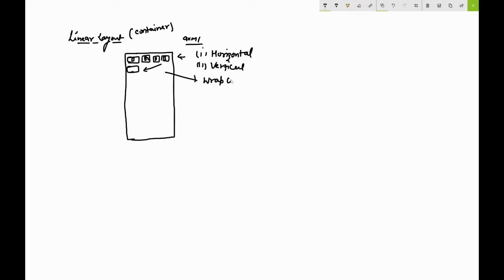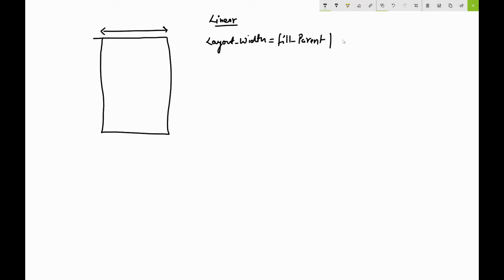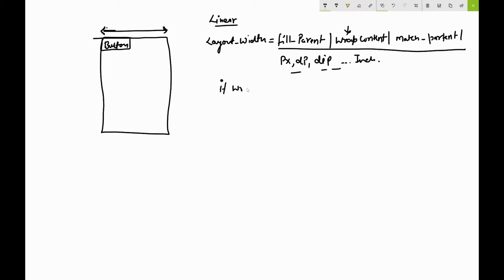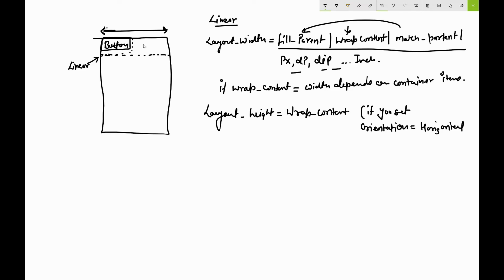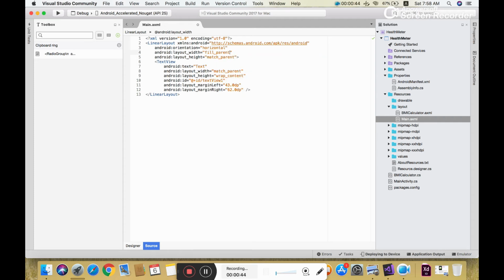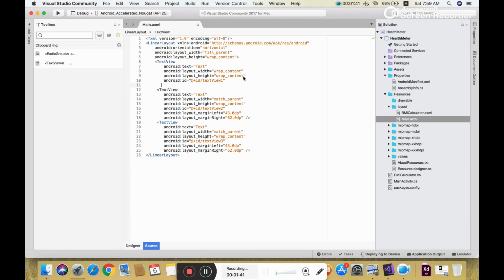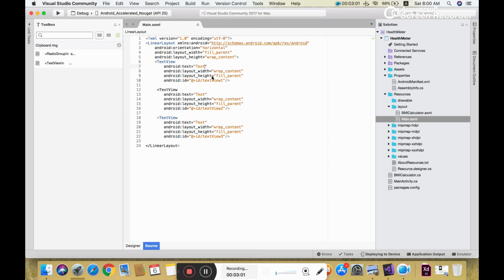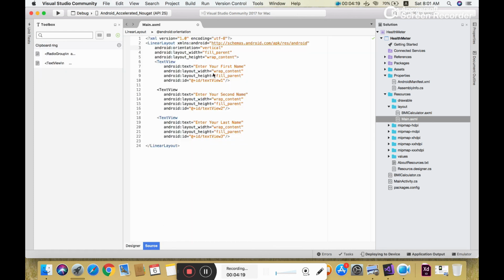Linear Layout Android Xamarin Tutorial Part-2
In this video, I am going to show you how to work with Linear Layout, I am going to show you an example of Linear Layout. Layout_width property, Layout_Height property, Orientation property example